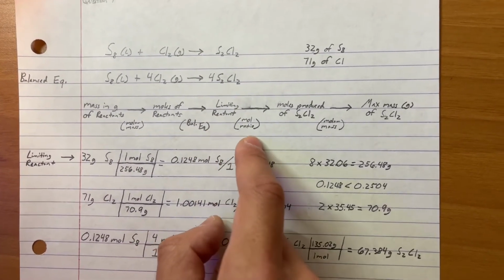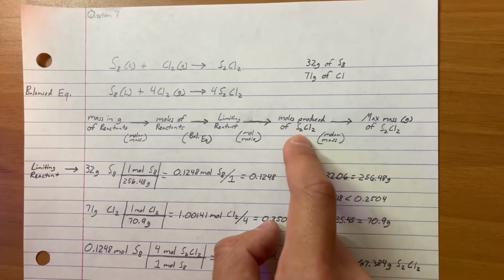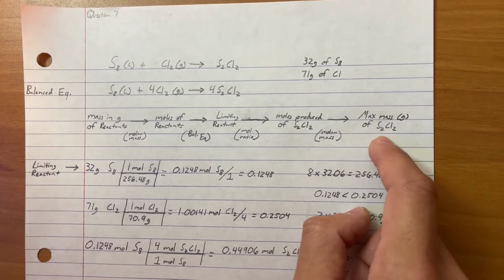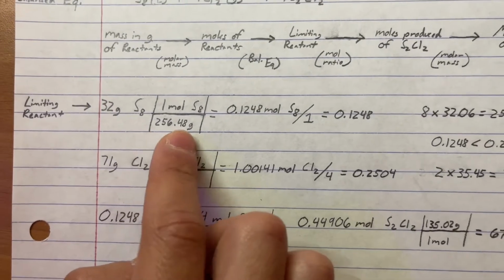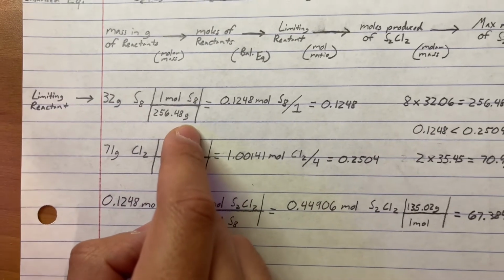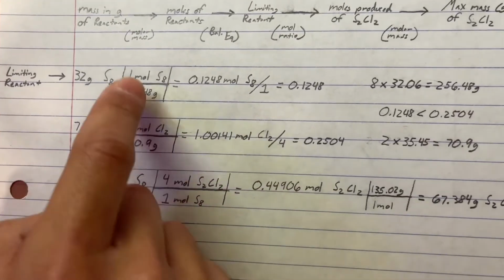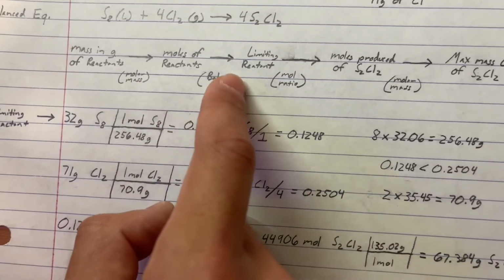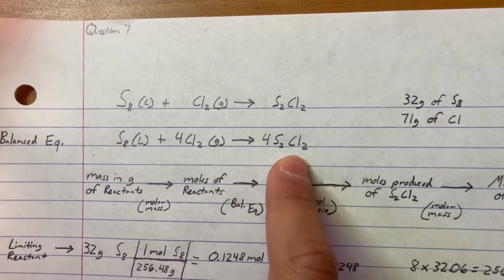Question 7 E2 CHEM1310